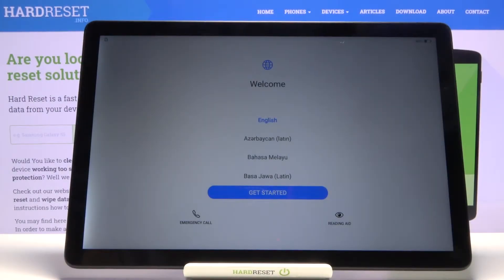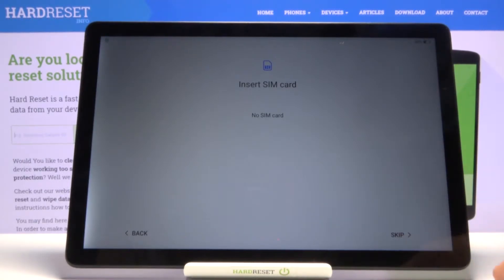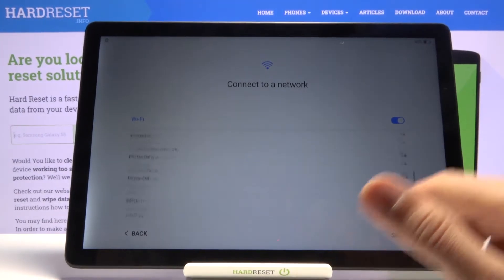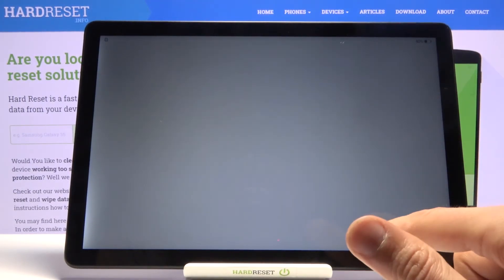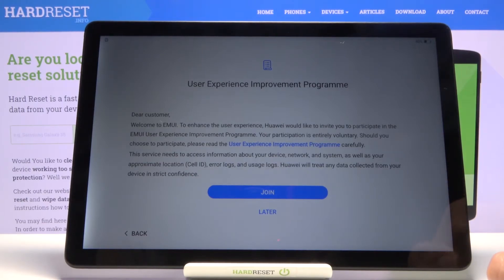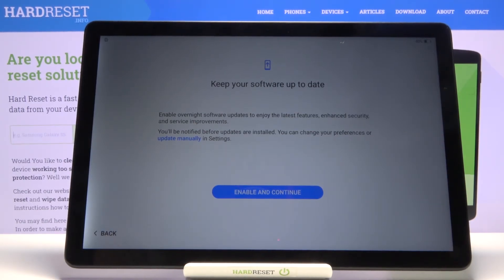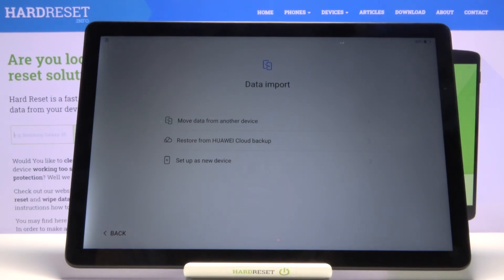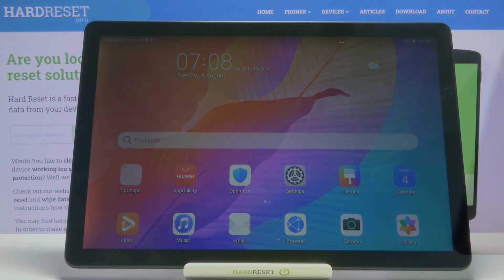How to Set Up Process in HUAWEI MatePad T10s – Configuration Process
Read more about HUAWEI MatePad T10S:
Today, in this video-guide, we would like to present a few simple steps to accomplish the initialization process in HUAWEI MatePad T10s device. This is the best method to easily activate your brand-new device and start using it. Follow presented instructions and you will be able to set up language and your region, connect to the Wi-Fi network and add Google account in HUAWEI MatePad T10s device.

How to configure HUAWEI MatePad T10S? How to initialize HUAWEI MatePad T10S? How to activate HUAWEI MatePad T10S? How to Set up HUAWEI MatePad T10S? How to accomplish the initialization process HUAWEI MatePad T10S?